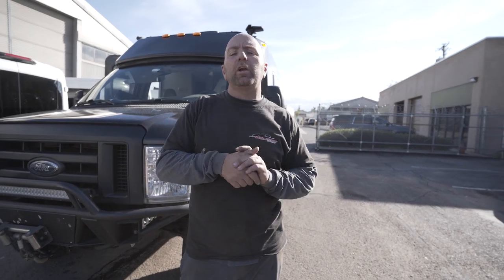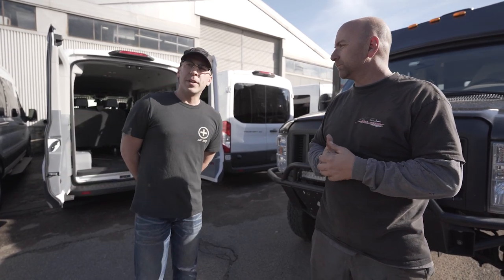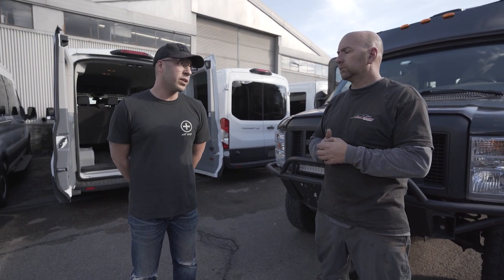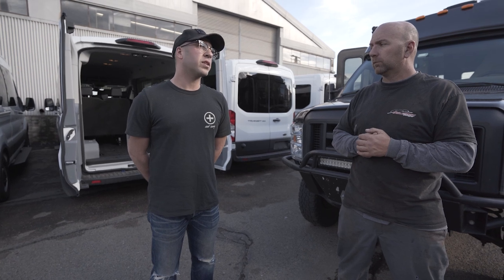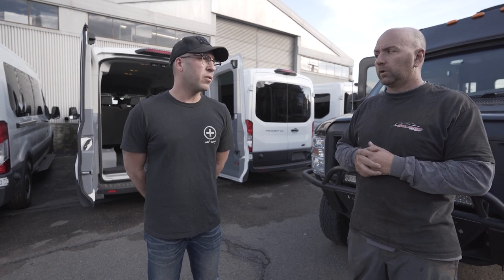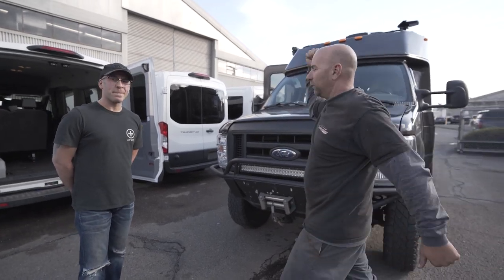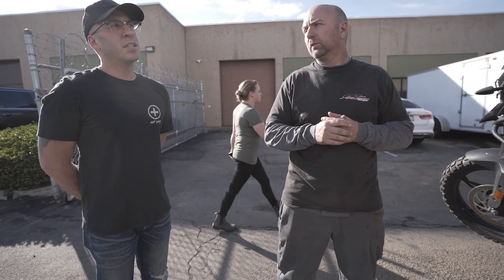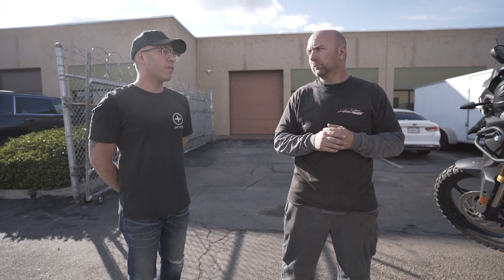Van Spotlight: The Ultimate Ford Chinook Camper Van Build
WeldTec Designs Products on this build:
Suspension:

Check out this rad Ford Chinook Camper Van Build! This isn't the first time we've seen this build at the the shop, but it is the first time seeing the build after John the owner changed the entire look! He painted it an awesome grey-ish with a hint of brown-ish, I don't know it's just awesome! He also totally transformed the inside into what looks like a modern day home! This van features one of our old custom front bumpers as well as our Baja Grocery Getter Lift Kit!

Follow John's Adventures: @willywalderbeast